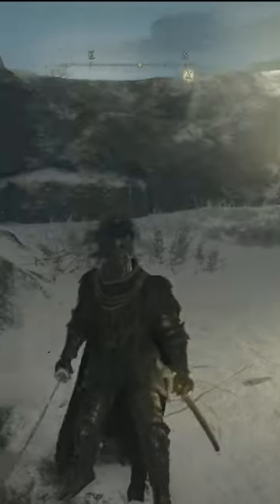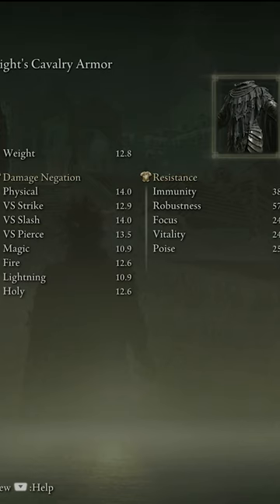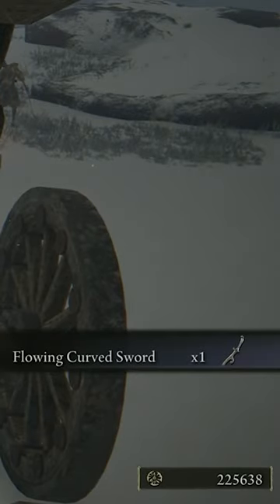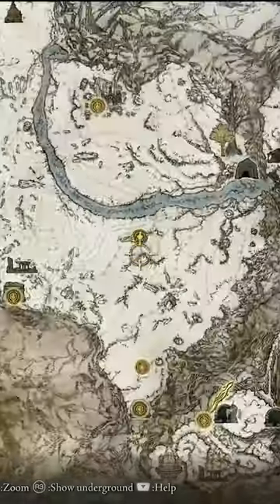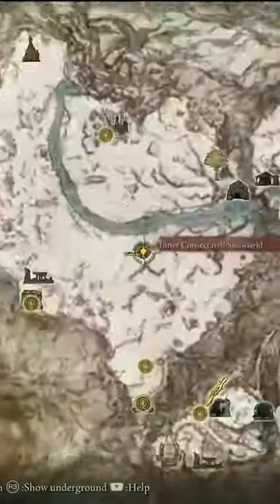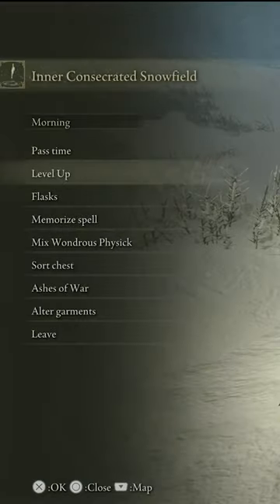How To Get Knights Cavalry Armor set & Flowing Curved Sword -Elden Ring Guide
I hope this guide helps someone and this is one of my favorite armor sets right after the one I'm already wearing the dragon smiting stone was just a bonus so hopefully you guys watch the whole guide any ways hopefully this Elden ring guide was useful to you guys and as always thank you for you time